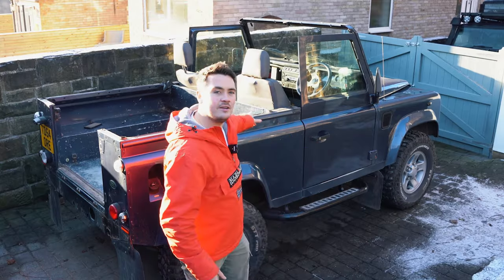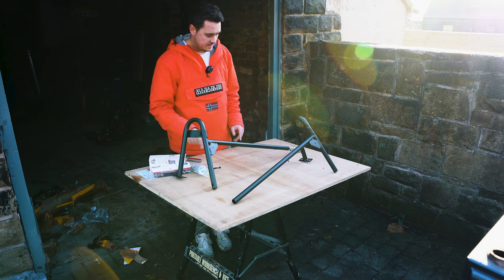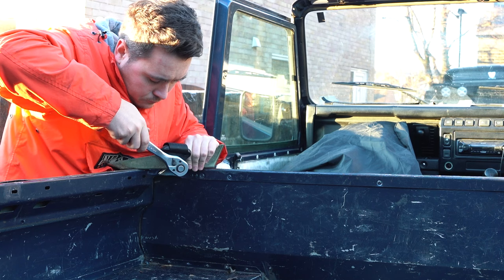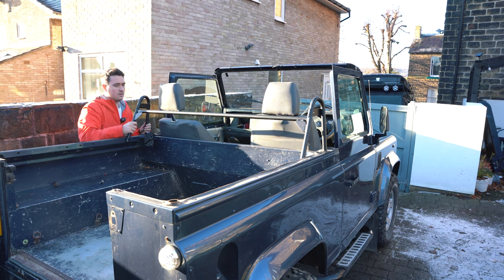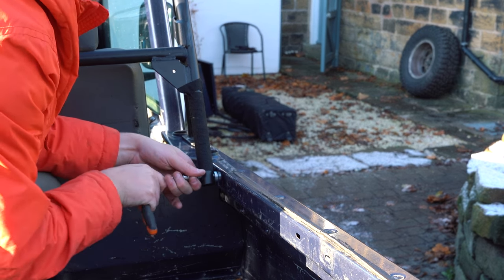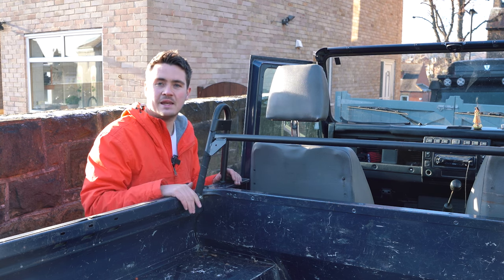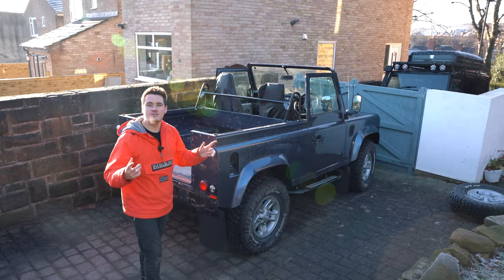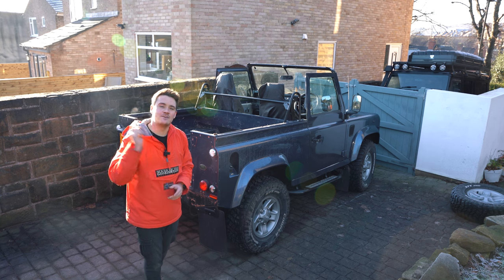FIRST DRIVE IN MY SOFT TOP LAND ROVER DEFENDER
In this episode, I take the first drive in the Land Rover TD5 without the roof!

EBay listing -

Side panels

SCOUT MODIFICATIONS